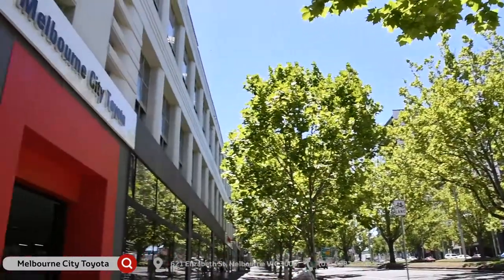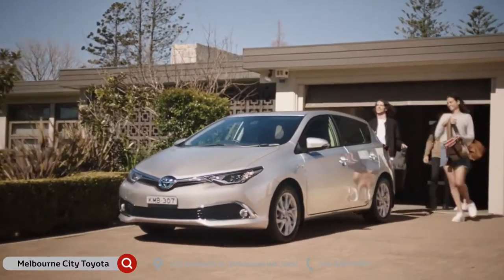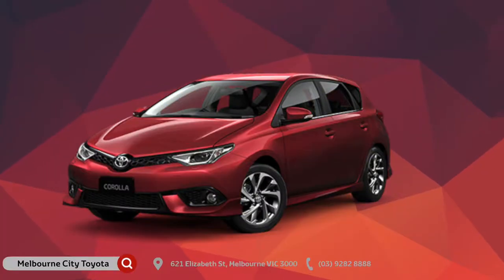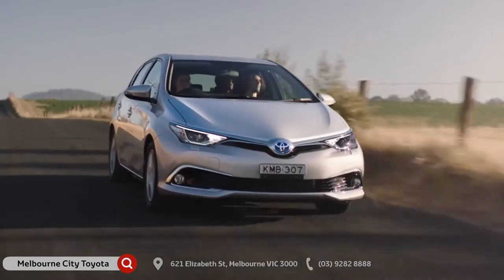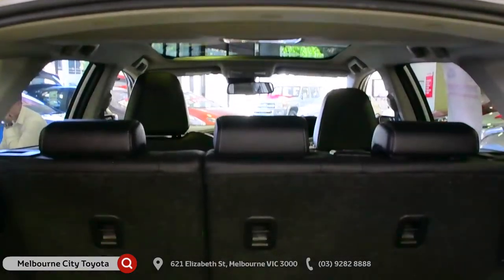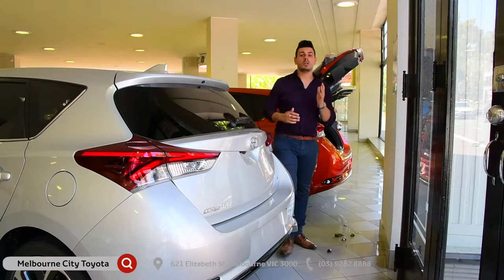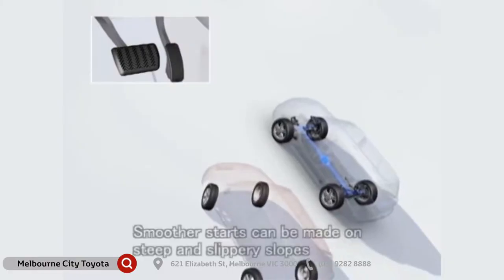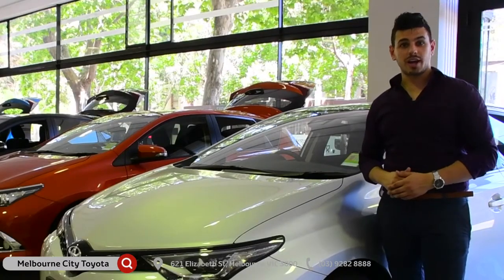Melbourne City Toyota - Toyota Corolla Walk Around - Feb 2018